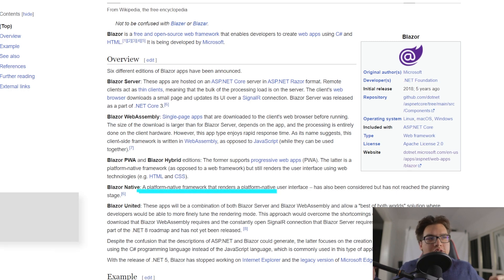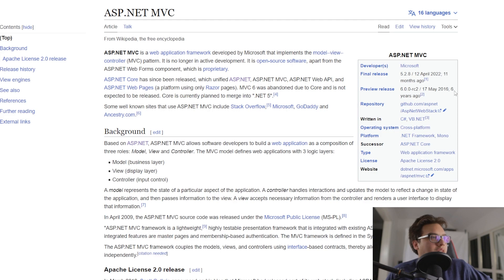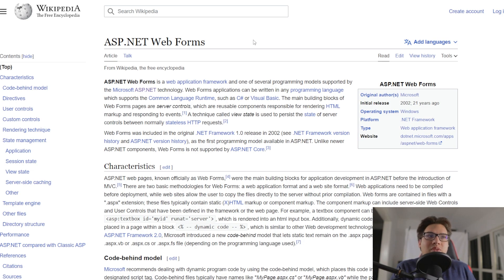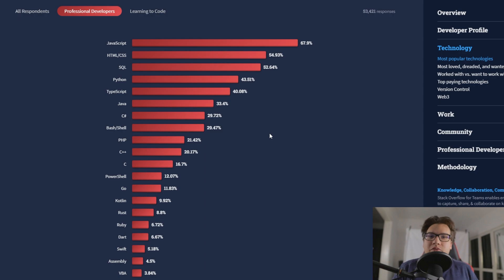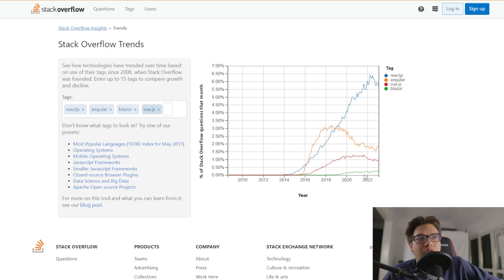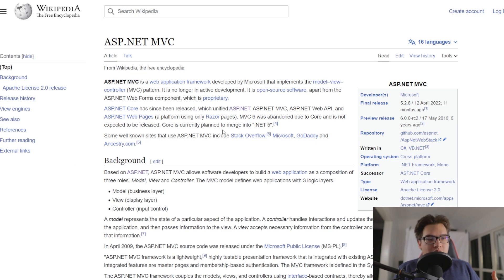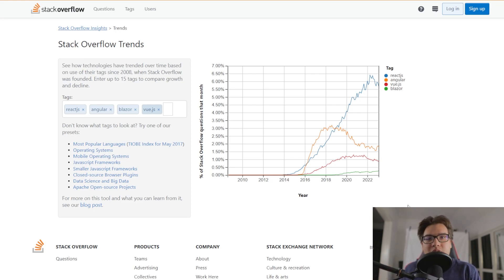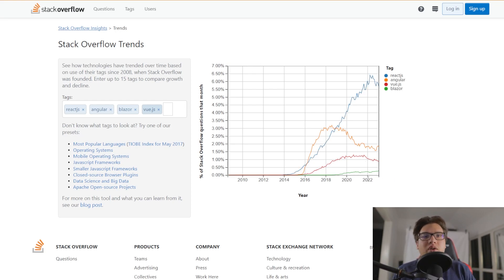Whats Wrong With Blazor Adoption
Today we talk about a very specific issue with Blazor, namely the adoption rate for Blazor. Its been 5 years since its been made public and yet it seems to barely make a dent into the web app space, why is that? Is this a bad sign or is it just not its time? Is it unfair to compare a framework that comes out in this day and age compared to 10 years ago? Find out.

00:00 Intro
01:00 A Bit Of History
04:01 A Shift in the Web App Market
14:21 Missing Big Projects
15:22 Recap
16:23 A Question For You